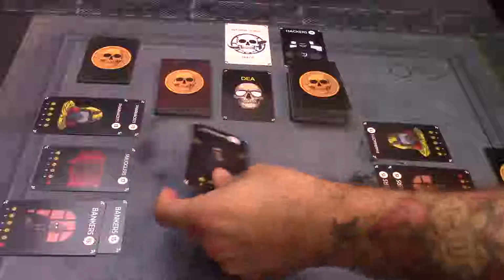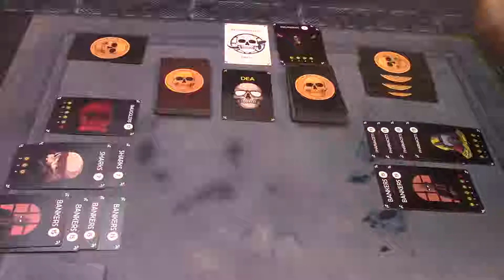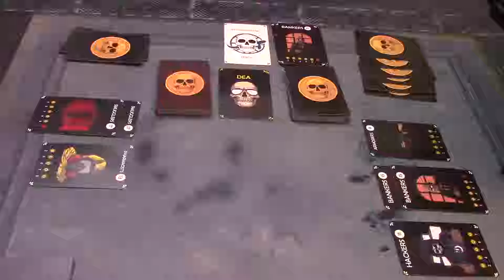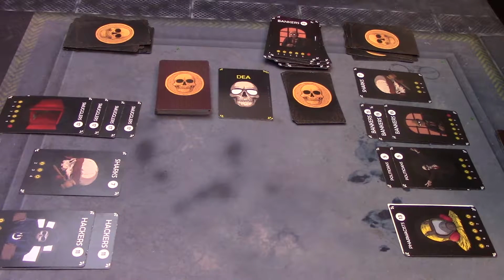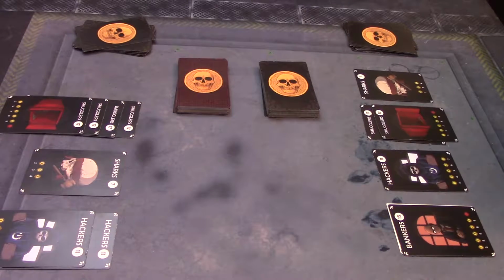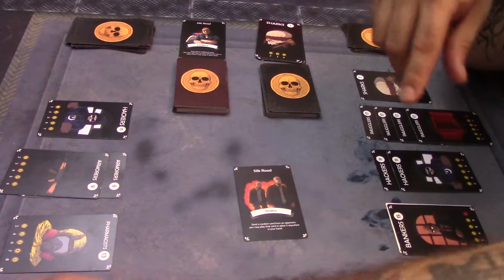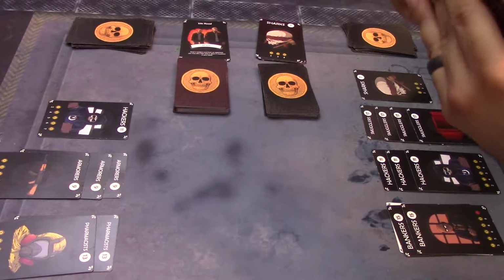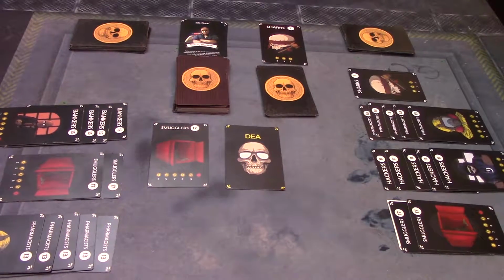Crypto Cartel (Full Gameplay)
Crypto Cartel is a Euro-style game of negotiation, hand management, and set collection. You and up to 7 other players are in control of a cartel during the Modern-Day Black Market War. The objective of the game is to vie for control of various types of resources in order to earn the biggest profit and to become the most influential cartel. Move too fast though, and your cartel will catch the eyes of the DEA.

And then head over to our Facebook page, and show us some love: